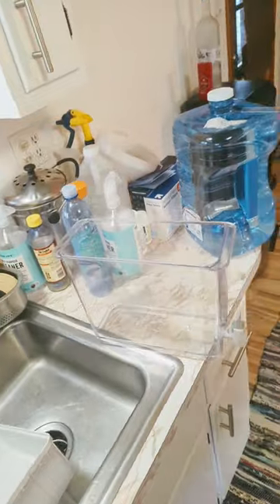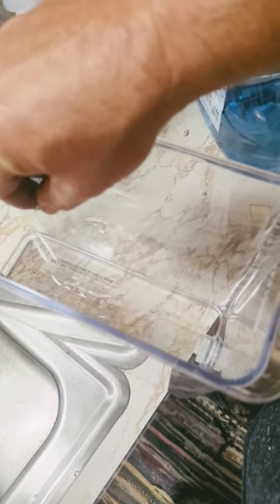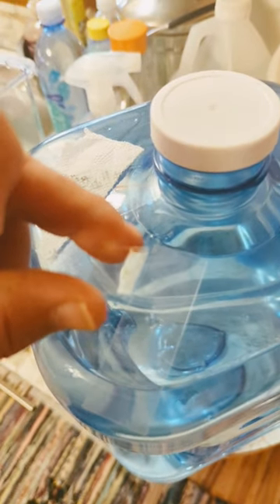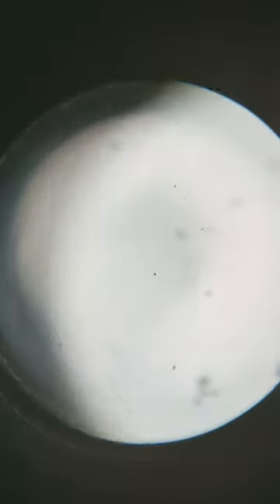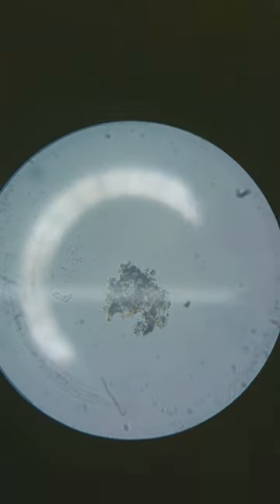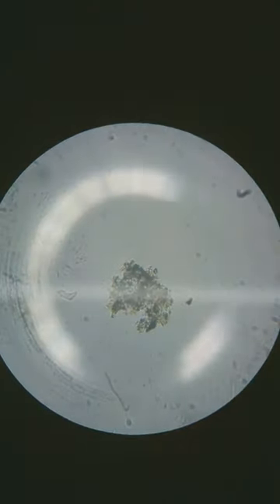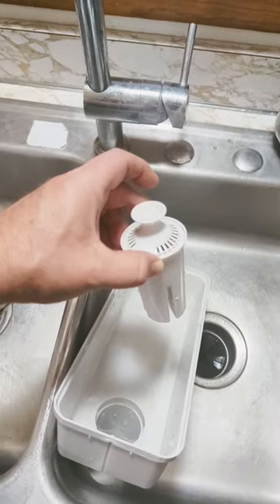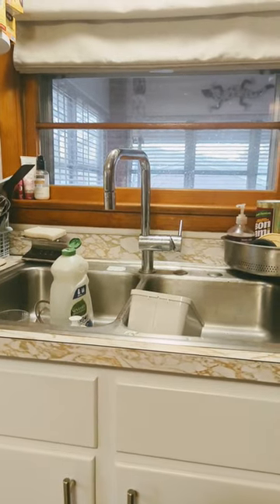part 2 of 2 checking my spring water for microbes, filtered side, I see what looks like plants